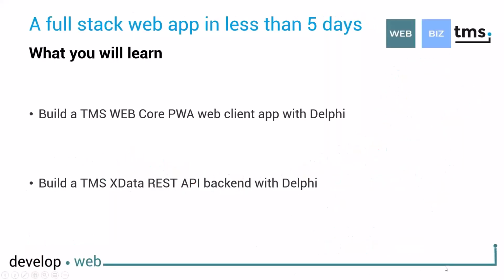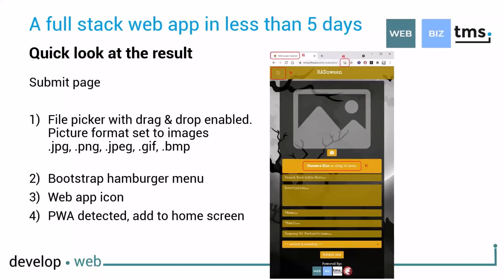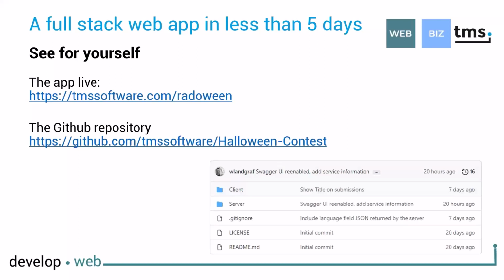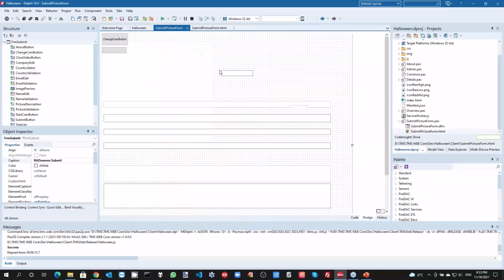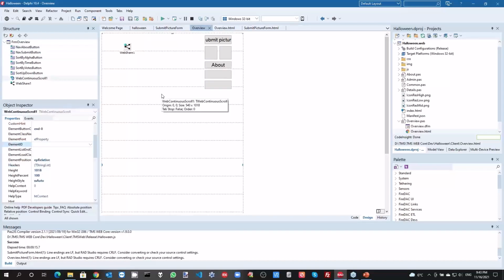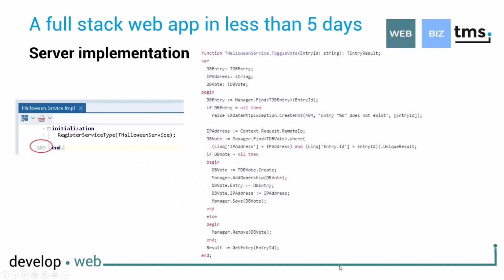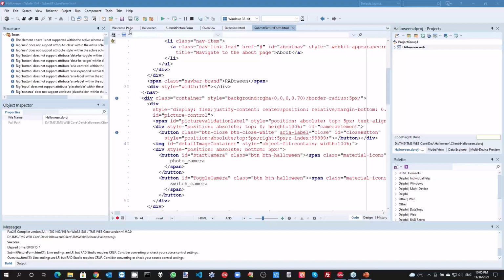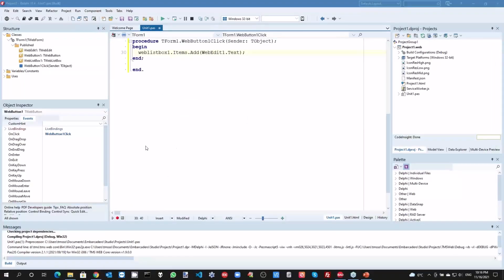DelphiCon2021: "Thriller: A Delphi Web App in 5 Work Days" (replay)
Learn how to create a web client application, that is installable on mobile devices as PWA app as well as a backend server application for it with TMS XData.

ABOUT:
TMS software, established in 1995, is a software development company specialized in: